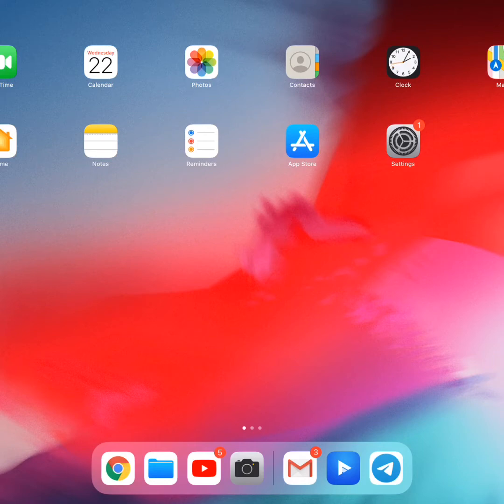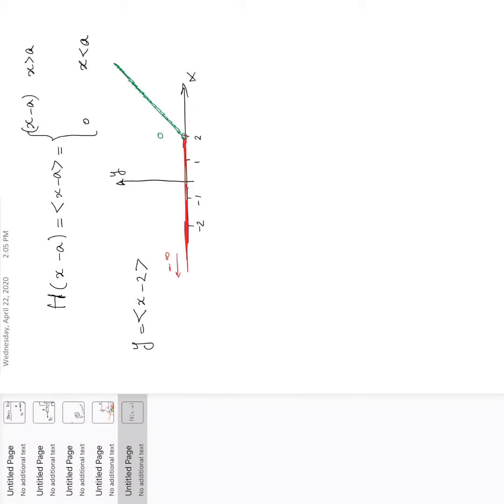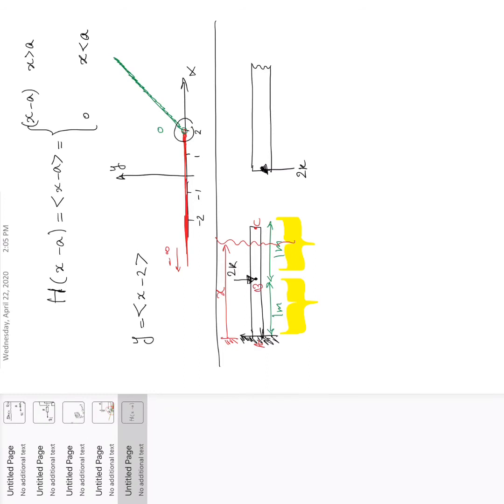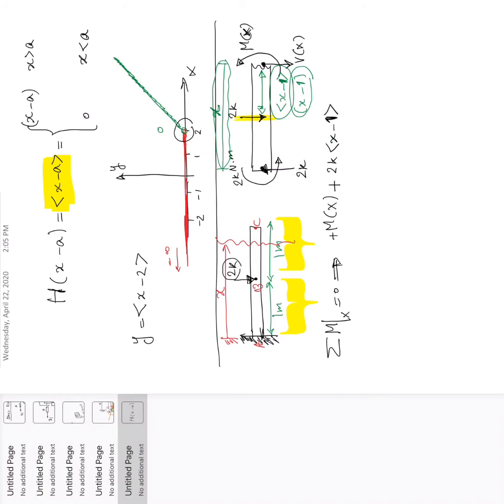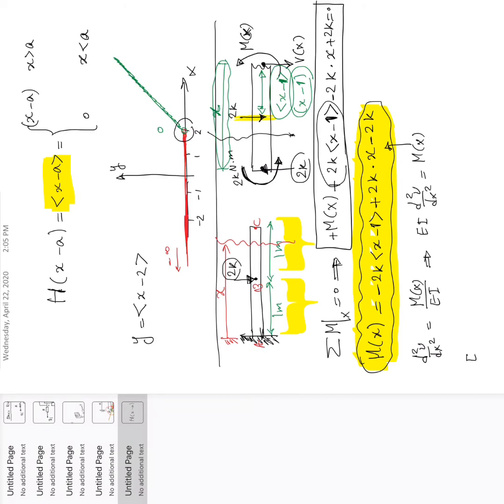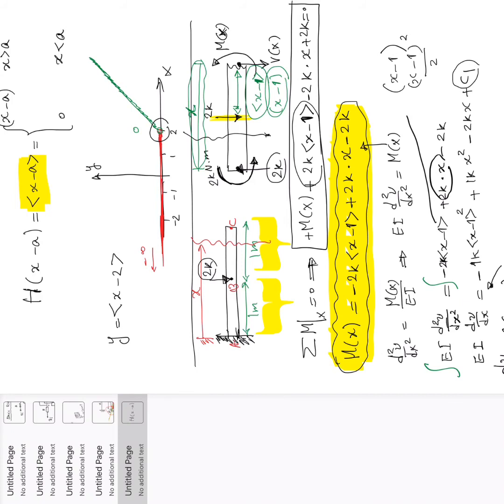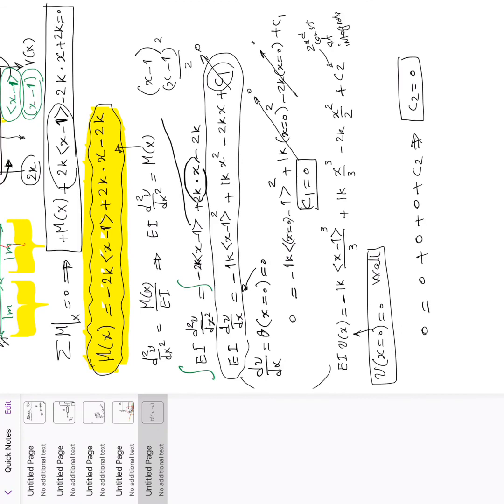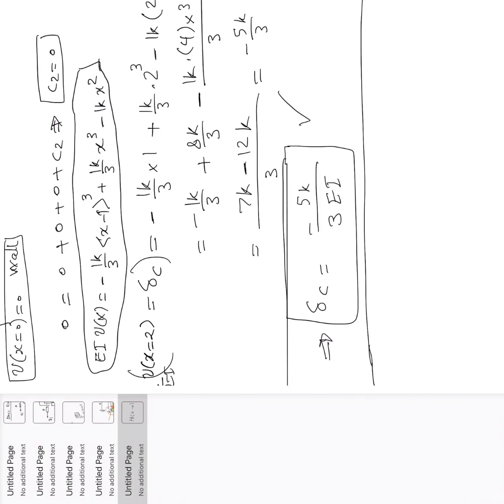Lecture Tuesday April 21 - Easy Intro to Heaviside Function PART 1